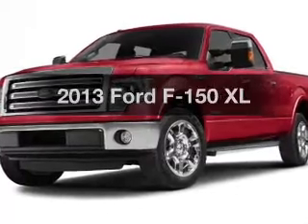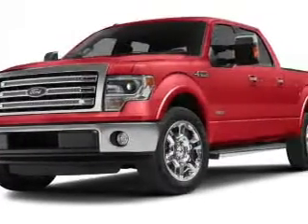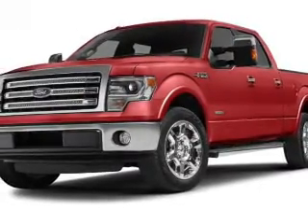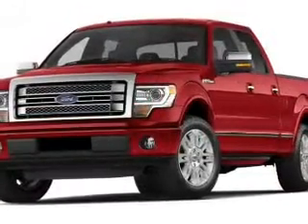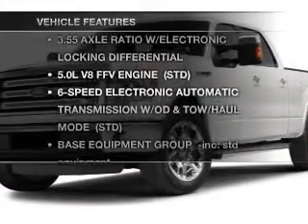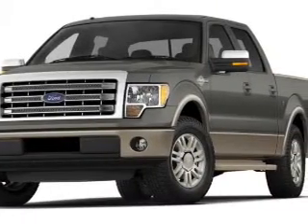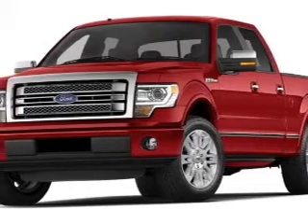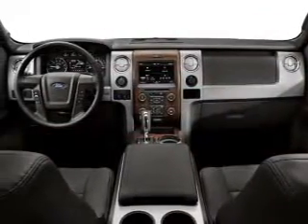2013 Ford F-150 - Chandler AZ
Year: 2013
Make: Ford
Model: F-150
Trim: XL
Engine: 5.0 liter V-8
Transmission: Automatic
Color: Vermillion Red
Mileage: 1
Address:
7300 West Orchid Lane